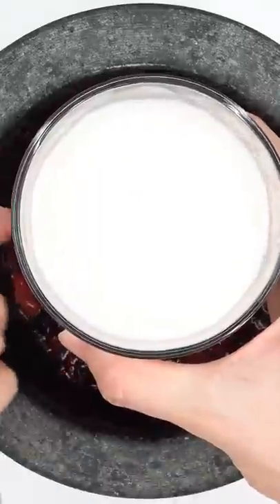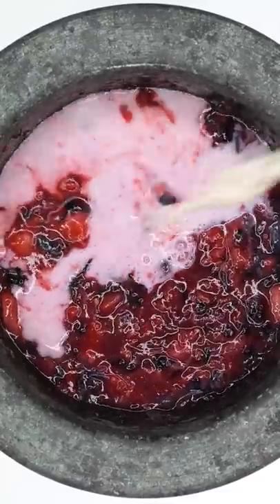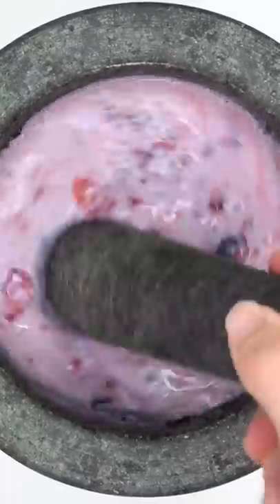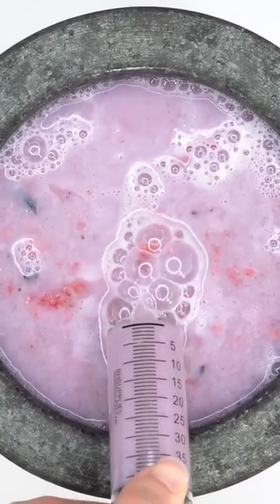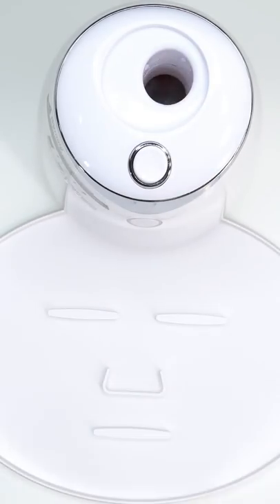Berries & Cream Face Mask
Let's Make A Berries & Cream Face Mask! Comment which face mask we should make next!